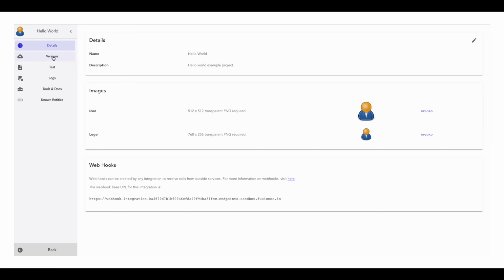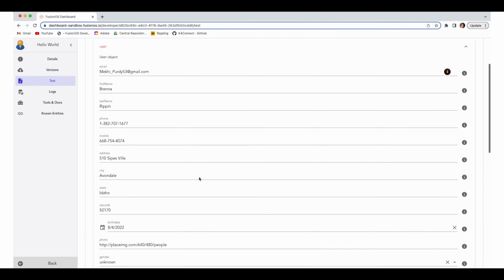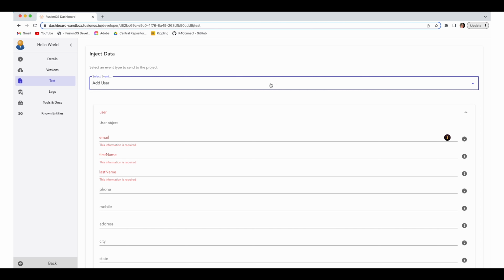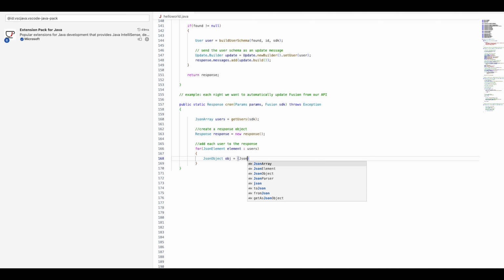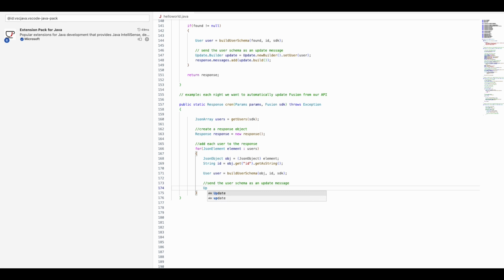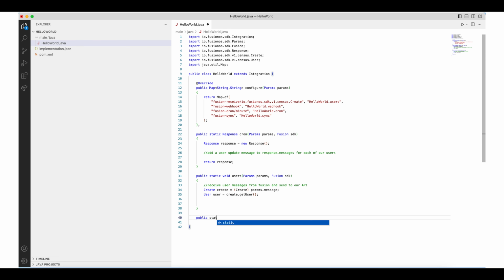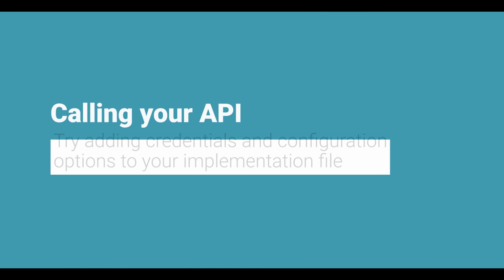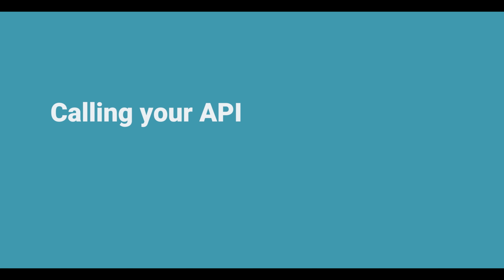Writing an Integration for FusionOS Part 4 : Going Further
Covered in this video:
Deploying the Integration to FusionOS, Receiving an Event, Credentials and Configuration Options, Webhooks, Calling Your API.